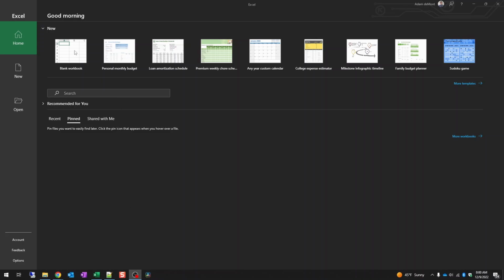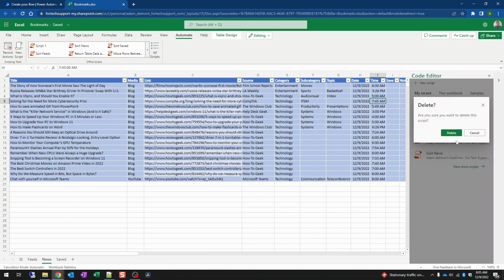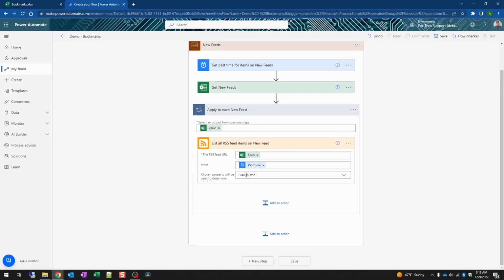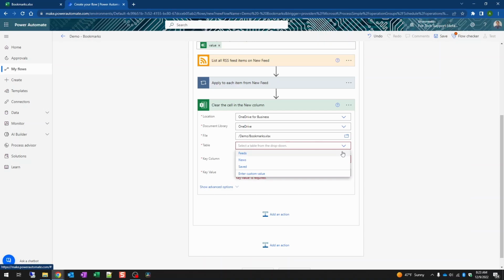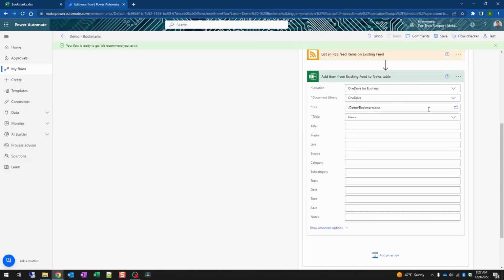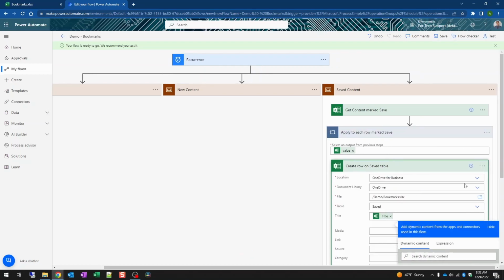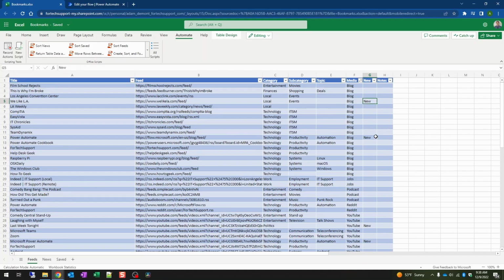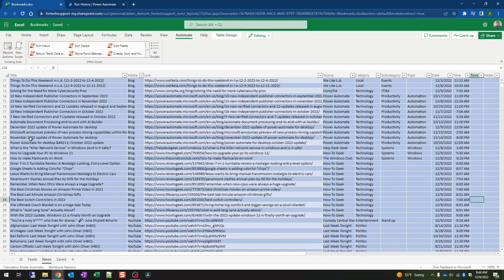Use Power Automate and Excel as a combination RSS feed reader and bookmarking tool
In this tutorial, you will learn how to use Microsoft Excel as an RSS feed reader that is updated by a Power Automate flow with a scope that checks for any new feeds you've added since the last time the flow ran and adds posts from those feeds to rows in another table, a scope that checks the existing feeds for any new posts made since the last time the flow ran and adds those to that same table, and then moves any content you marked Save from that table to a third table. Finally, we will utilize Office Scripts at the end of this flow to sort the tables and remove any duplicate rows. The columns labeled Category, Subcategory and Topic can be used to keep the posts categorized for easy review when looking at new posts or when searching through the posts that you have already saved.

01:15 Create a table in Microsoft Excel
03:41 Save the Excel file to OneDrive
03:53 Open file in Excel on the web
04:50 Create Office Scripts in Excel
06:34 Create flow in Power Automate
28:32 Test flow to make sure it works